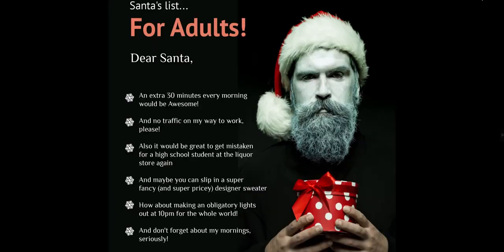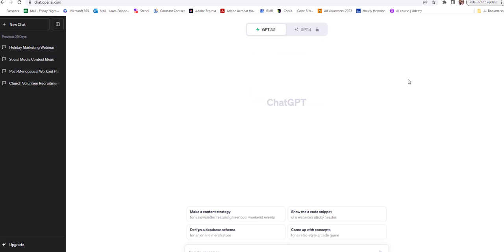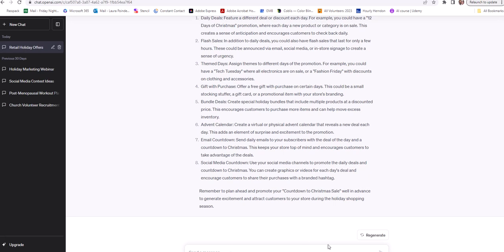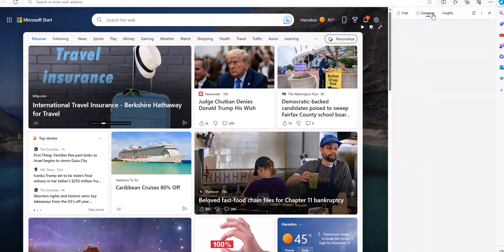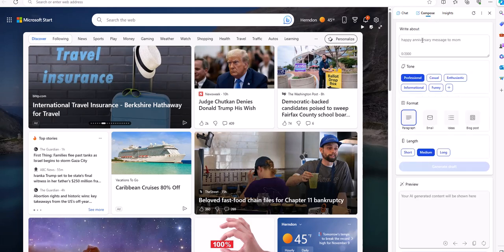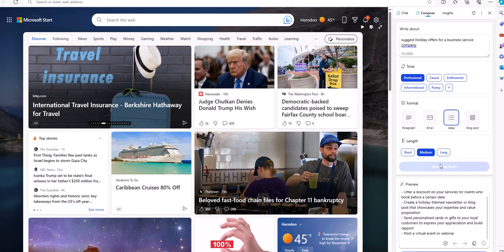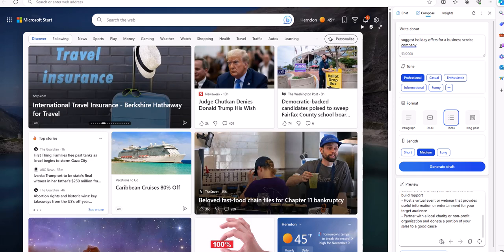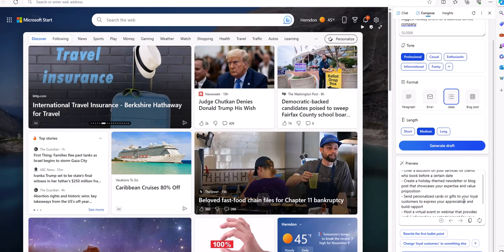Holiday Offer Ideas from Chat GPT and Microsoft Copilot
I created this video for the participants in my 12 Days of Holiday Marketing Challenge. Today's task was to create your offer.

I've included the results in this description if you want to cut and paste and build on any of the ideas for your business.

Chat GPT
Prompt: suggest holiday offers for a retail store

Results:
- Black Friday/Cyber Monday Deals: Offer special discounts on popular products, or bundle deals for customers looking to get their holiday shopping done early.
- Holiday Gift Sets: Create gift sets with a selection of popular products at a discounted price. These could be themed around specific holidays or occasions.
- Buy One Get One Free: Encourage customers to buy more by offering a buy one get one free deal on select products.
- Loyalty Program Offers: Reward your loyal customers with special discounts or exclusive offers through your loyalty program.
- Countdown to Christmas Sale: Offer a different deal each day leading up to Christmas, with discounts on popular products or categories.
- Holiday Clearance Sale: After the holidays, offer a clearance sale on holiday-themed products to make room for new inventory.
- Gift Wrapping Service: Offer a gift wrapping service for a small fee, or include it for free with a minimum purchase amount.
- Social Media Giveaways: Host a holiday-themed giveaway on your social media channels to engage with your customers and attract new ones.
Remember to promote your holiday offers through various channels such as email, social media, and in-store signage to reach as many customers as possible.

Second Prompt: expand on number 7

Results:
Certainly! The "Countdown to Christmas Sale" is a promotion that creates excitement and urgency among shoppers as it runs for a limited time leading up to Christmas. Here's how you can expand on this idea:
- Daily Deals: Feature a different deal or discount each day. For example, you could have a "12 Days of Christmas" promotion, where each day a new product or category is on sale. This creates a sense of anticipation and encourages customers to check back daily.

- Flash Sales: In addition to daily deals, you could also have flash sales that last for only a few hours. These could be announced via email, social media, or in-store signage to create a sense of urgency.
- Themed Days: Assign themes to different days of the promotion. For example, you could have a "Tech Tuesday" where all electronics are on sale, or a "Fashion Friday" with discounts on clothing and accessories.
- Bundle Deals: Create special holiday bundles that include multiple products at a discounted price. This encourages customers to purchase more items and can help move excess inventory.
- Advent Calendar: Create a virtual or physical advent calendar that reveals a new deal each day. This adds an element of surprise and excitement to the promotion.
- Email Countdown: Send daily emails to your subscribers with the deal of the day and a countdown to Christmas. This keeps your store top of mind and encourages customers to take advantage of the deals.
- Social Media Countdown: Use your social media channels to promote the daily deals and countdown to Christmas. You can create graphics or videos for each day's deal and encourage customers to share their purchases with a branded hashtag.
Remember to plan ahead and promote your "Countdown to Christmas Sale" well in advance to generate excitement and attract customers to your store during the holiday shopping season.

Bing Chat (now Microsoft Copilot) via Microsoft Edge browser
Prompt: suggest holiday offers for a business service company
Tone: Professional
Format: Ideas
Length: Medium
Results:
- Offer a discount on your services for clients who book before a certain date
- Create a holiday-themed newsletter or blog post that showcases your expertise and value proposition
- Send personalized cards or gifts to your loyal customers to express your appreciation and build rapport
- Host a virtual event or webinar that provides useful information or entertainment for your target audience
- Partner with a local charity or non-profit organization and donate a portion of your sales to a good cause